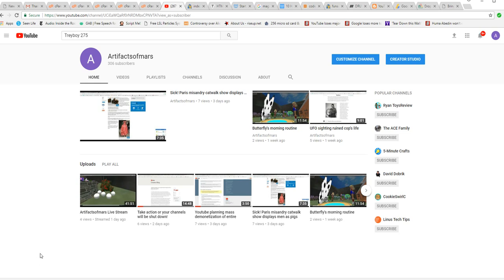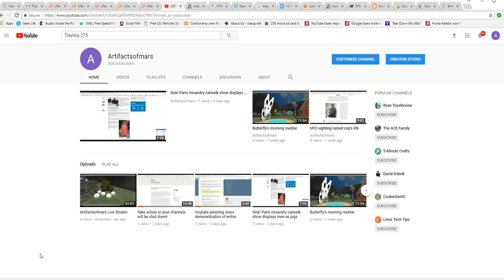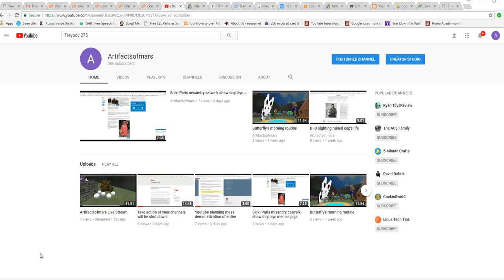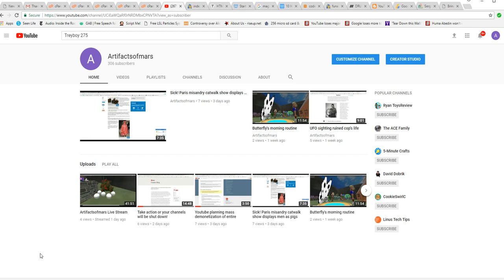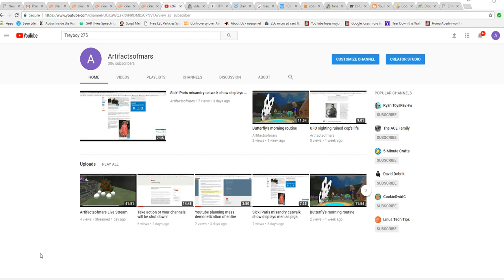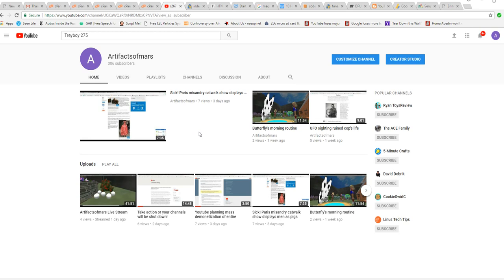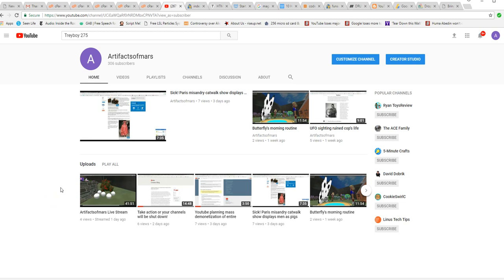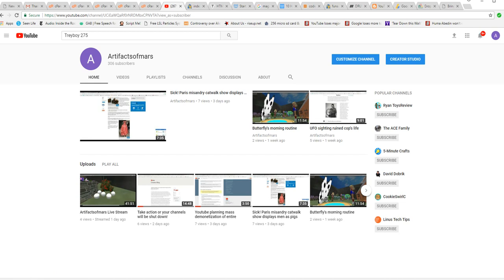Important channel announcement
I have my own site now, motivated by Youtube's demonetization. Details later. If they do pull my channel and others, I can use other videos that I am told because of my gender I am not allowed to watch.  I can use them for clickbait but all will be screened to make sure everything is covered.  I will monetize my site and I cannot do worse than I have been doing on Youtube.
I have not so far found a player that will allow me to host my own videos.